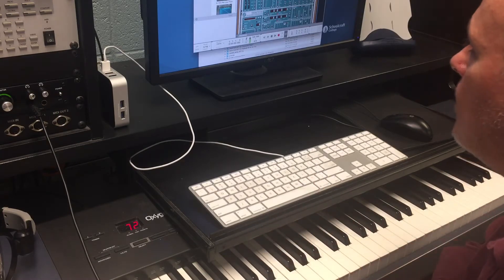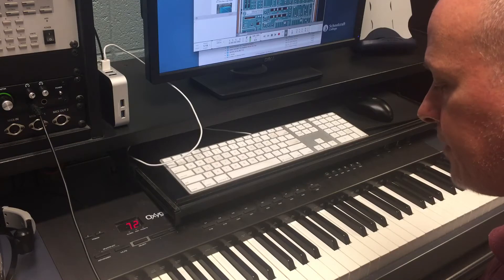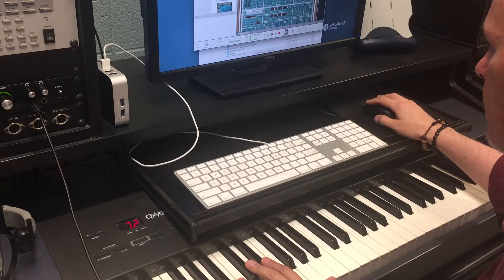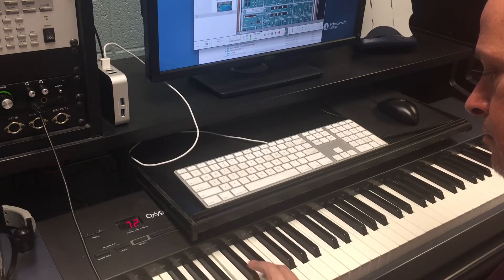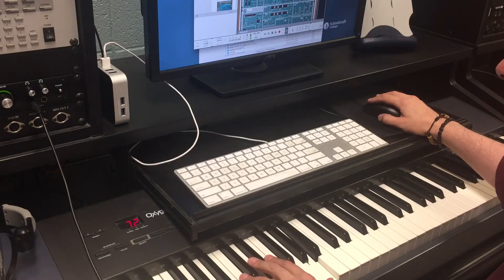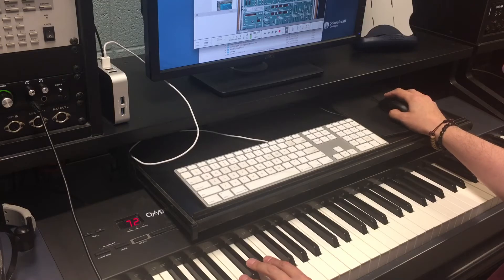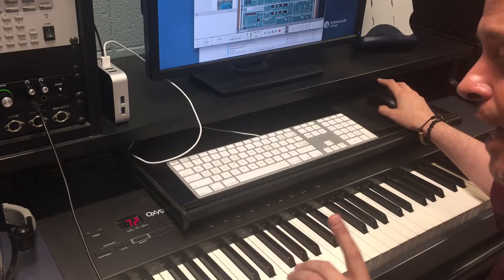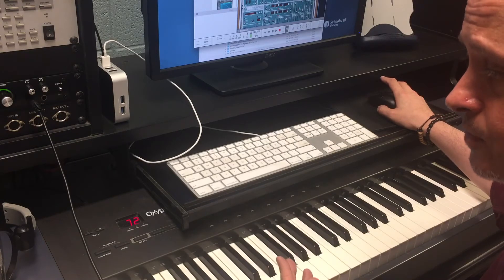Auditory Illusions: “The Case of the Missing Fundamental”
An auditory illusion demonstrated by Ben Blau